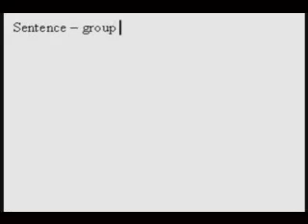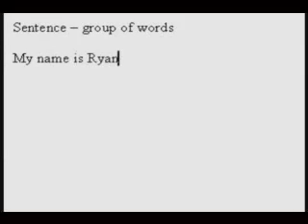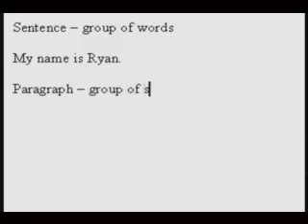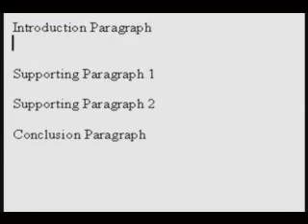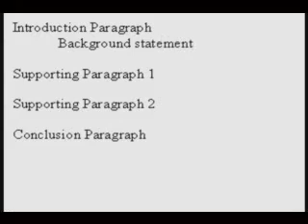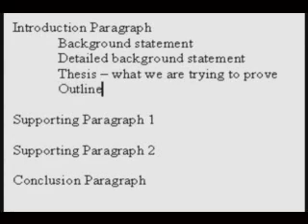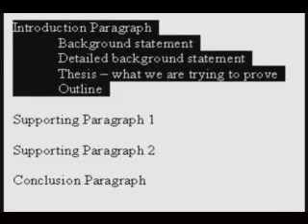‪IELTS How to write an argument essay outline part 1 of 2‬‏ YouTube